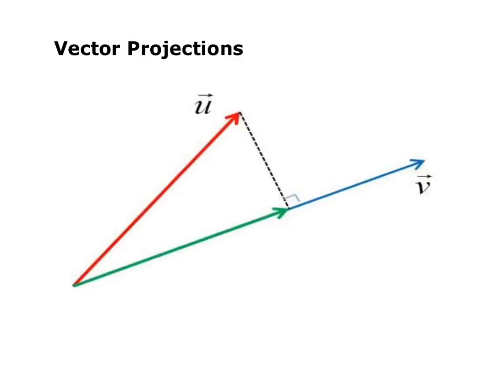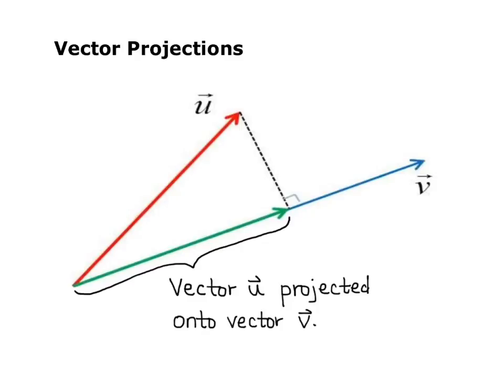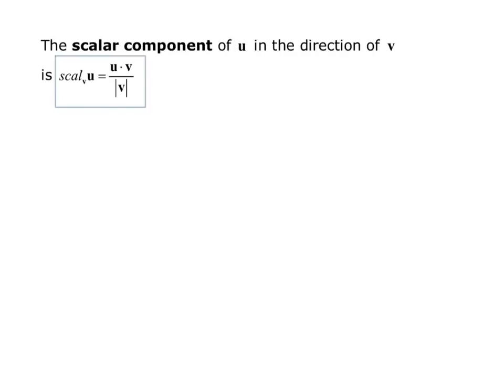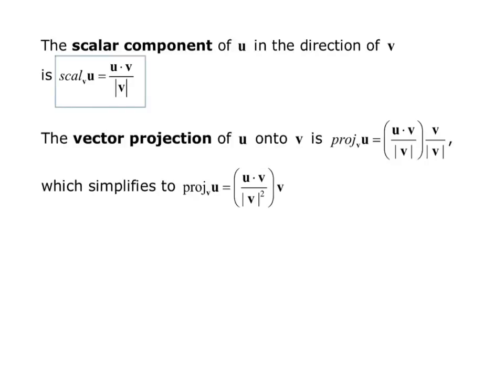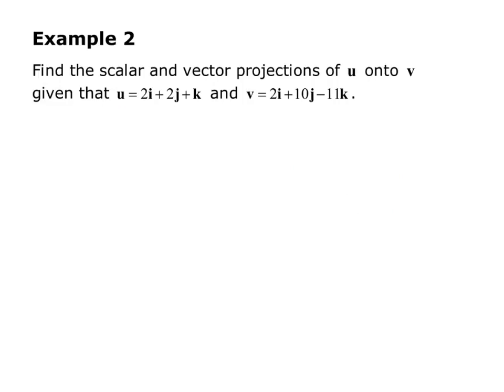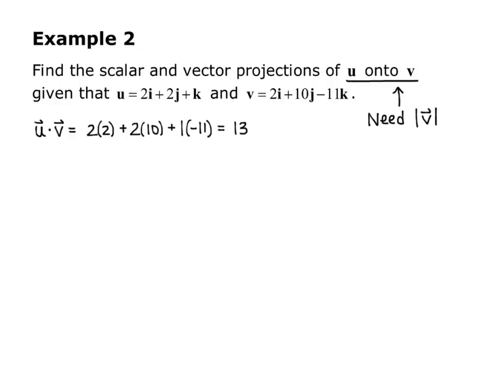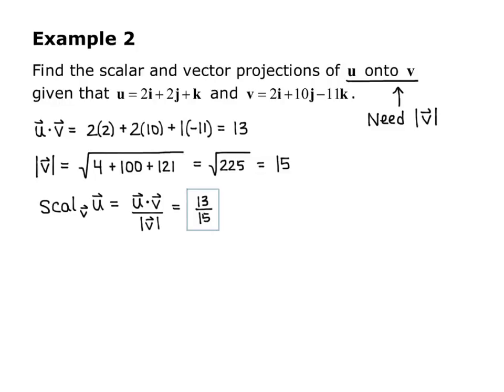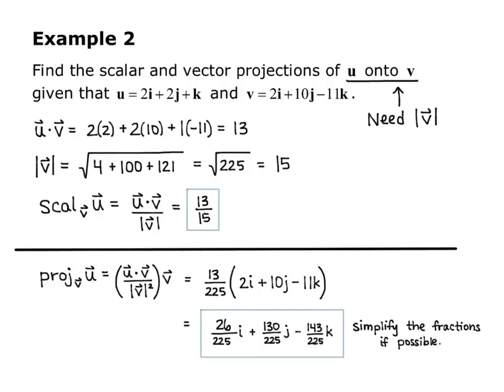Math 2110 Section 11.3 Video 2 Vector Projections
Vector projections.